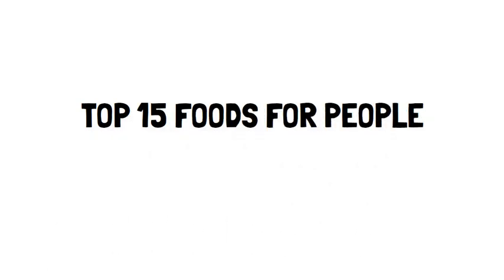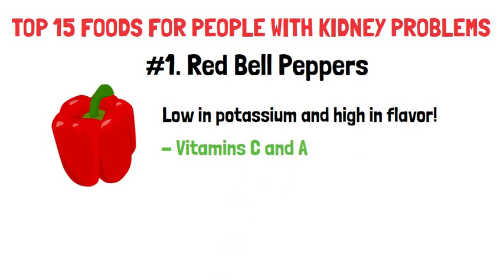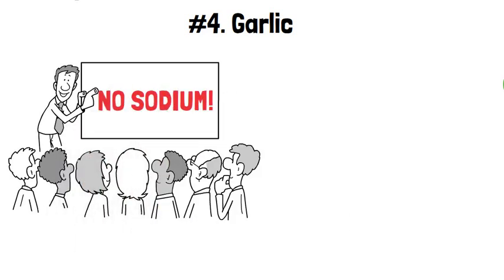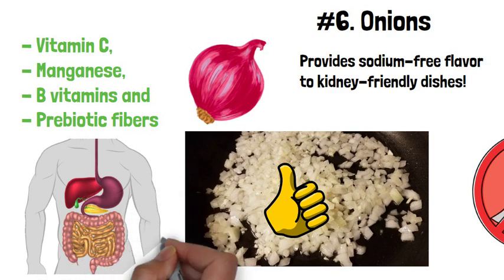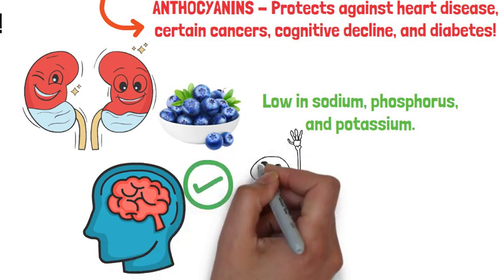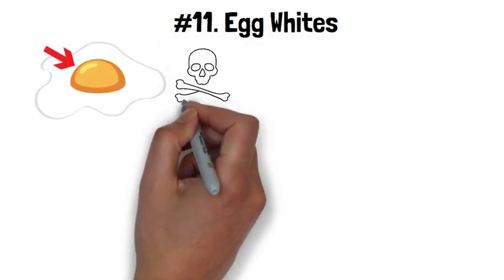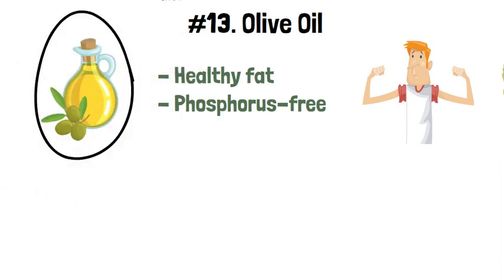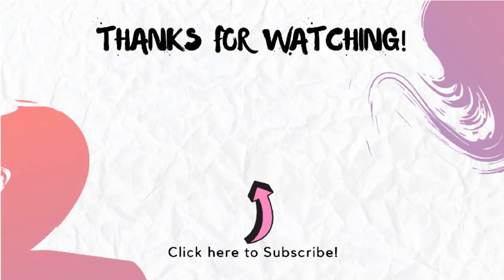Top 15 Foods For People With Kidney Problems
If you have kidney problems, then you know that it's important to eat healthy foods to help relieve your symptoms. In this video, we'll give you a list of 15 foods that are great for people with kidney problems.

From kidney beans to salmon, these foods are great for keeping your kidney disease under control and helping you feel better overall. With this food list in hand, you'll be able to eat healthy without having to worry about your renal health!

👍Smash the LIKE BUTTON in Appreciation 😊